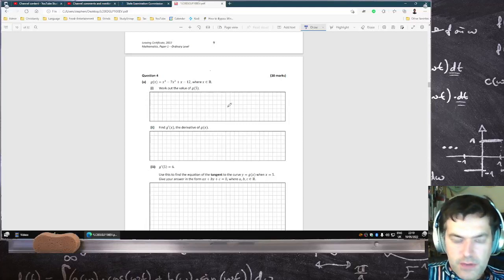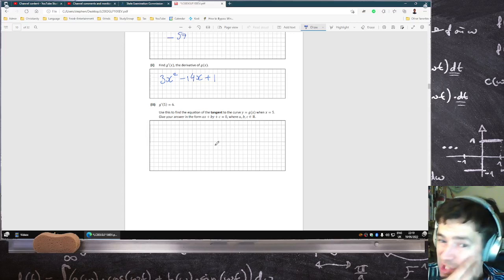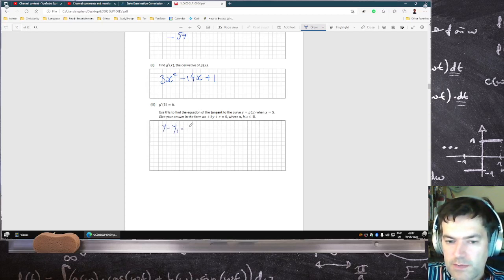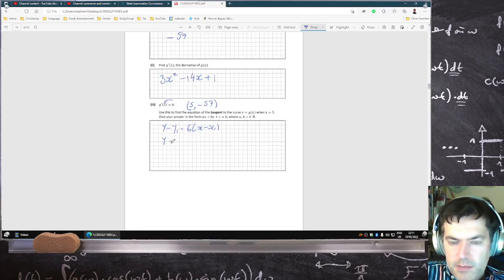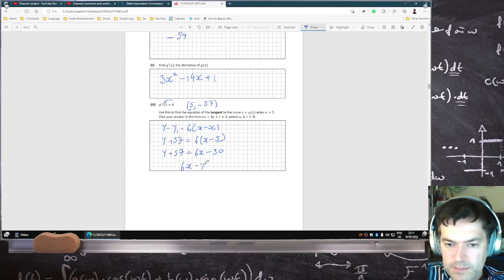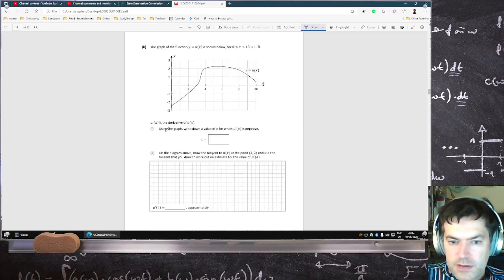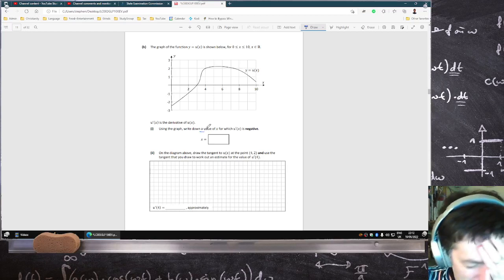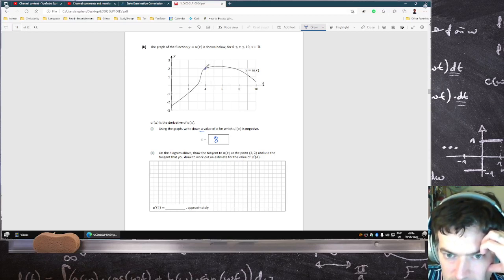2022 Leaving Cert Ordinary Level Maths Paper 1 Question 4 PART ONE [LIVE-ish]